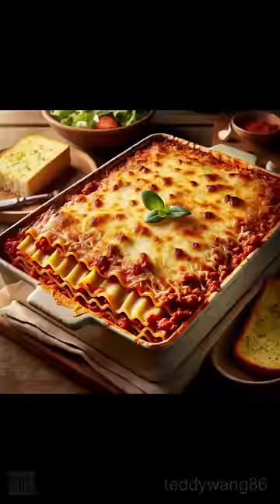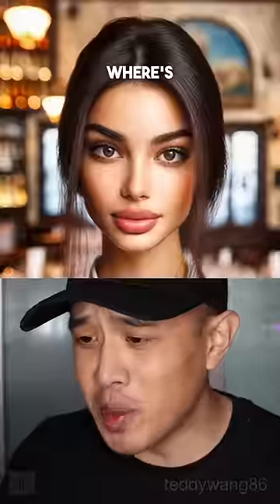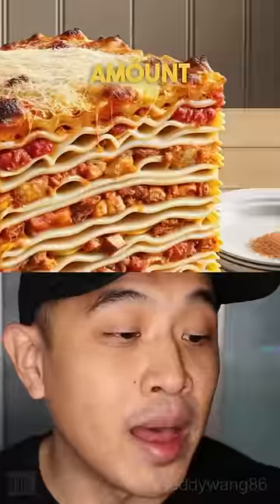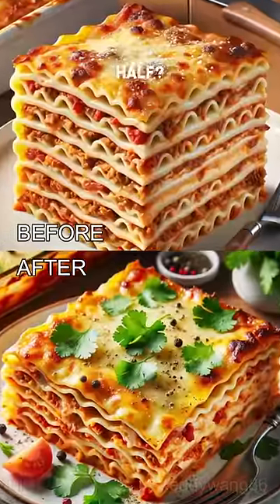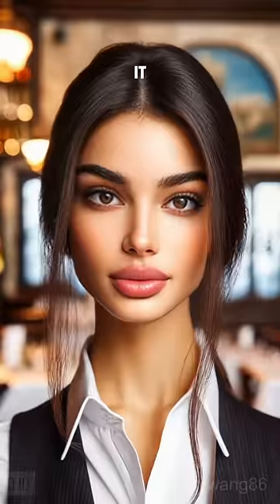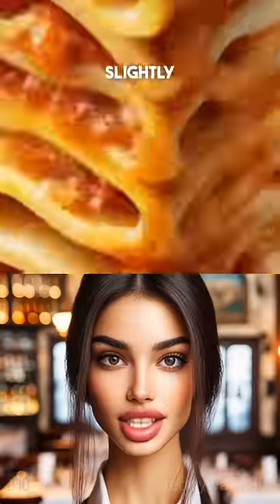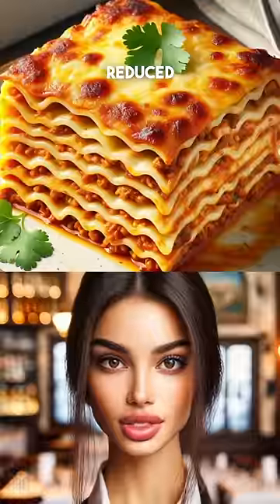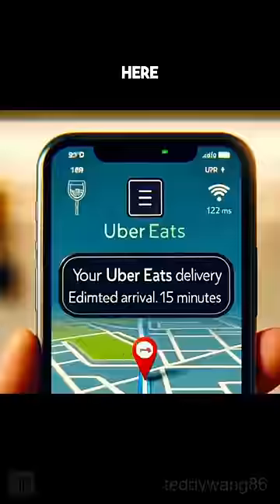ChatGPT, Show Me Lasagna